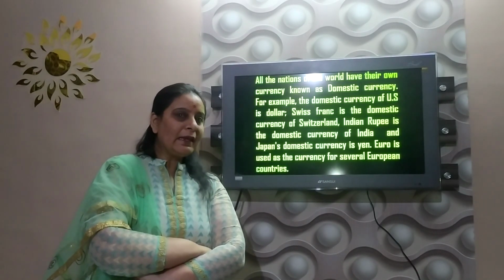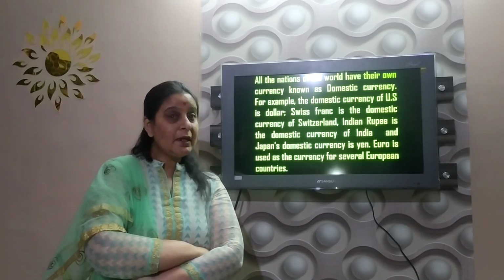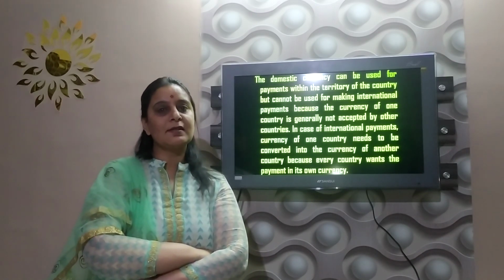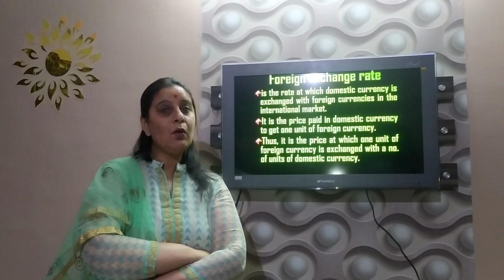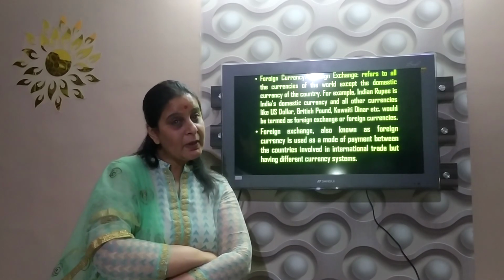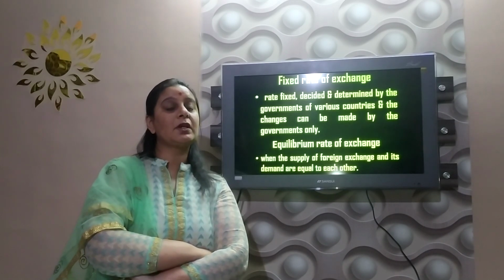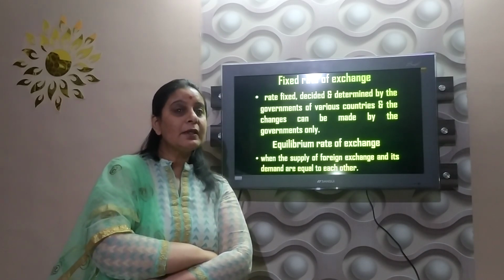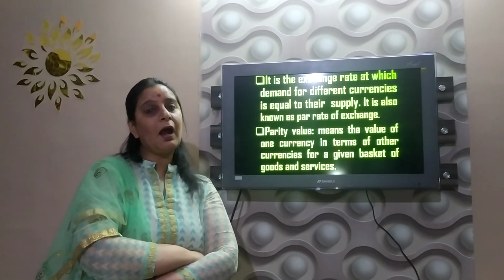Foreign Exchange Rate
Exchange Rate Determination, Fixed Exchange Rate and Flexible Exchange Rate